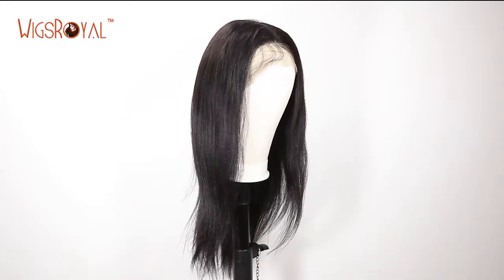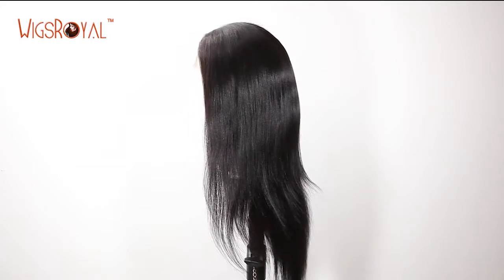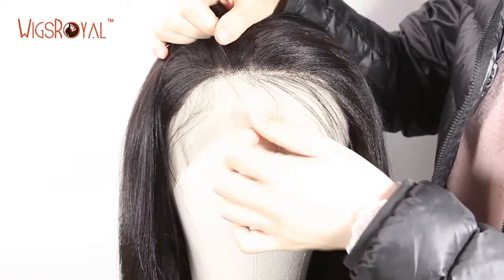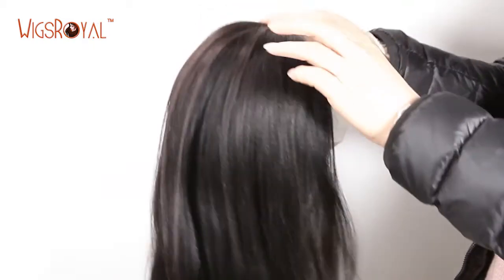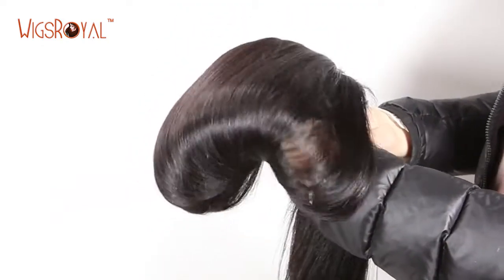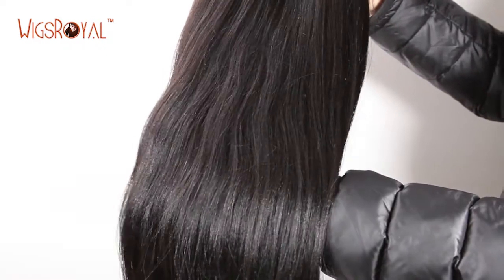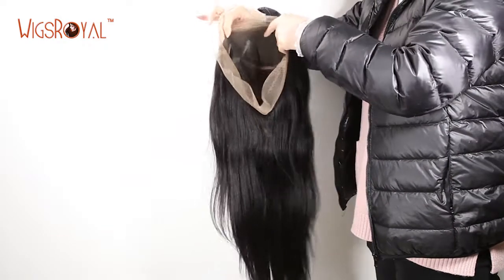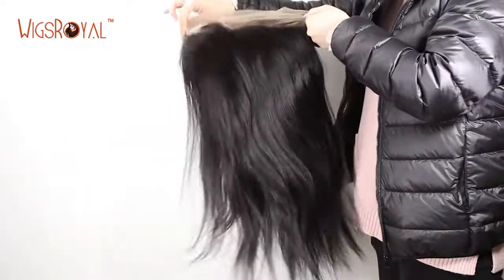Best Yaki Straight Human Hair Wig（360LW-04015）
Item No.：360LW-04015
Product Details: Brazilian virgin hair, 20", Yaki, 1B# color
Hair:100% Premium Quality Human Hair
Length:6”-36”, all length just as you required.
Cap Size: Small, Medium, Large or Custom Size.
Shipment: DHL, UPS, Fedex
Delivery: Same day shipping for stock, 15-25 days for custom order.
Care Instruction:
1 Keep the hair Clean. Suggest wash the hair at least once or twice a week.
2 Wash in one direction from top to bottom mixing shampoo &conditioner , then Rinse it out with clean water.
3 Brush the hair starting from the bottom and work your way up gradually to the top After washing( If it is hair weaving, please remember to hold it with the other hand to keep the hair from shedding.)
4 Keep the hair from dryness. Dilute the conditioner(10%-15%) with water (85%-90%) and use it as a hair spray everyday before brushing hair.
5 Advisable to order virgin hair, natural color and natural straight if you want to tint, color, perm the hair by yourself.
6 All Curly or Wavy Style, after washing, you'd better blot the water on the hair with a dry towel, then fix the curl or wavy to its original pattern. After natural air drying, the curl can be kept as original.

♡ About Wigsroyal♡
Q2: How long does your wig last?
Q3: What's the difference between remy hair and virgin hair?
Q4: Do you have any items in stock?  And how to order from you?
Q5: Do you accept custom order or can you copy the pictures？